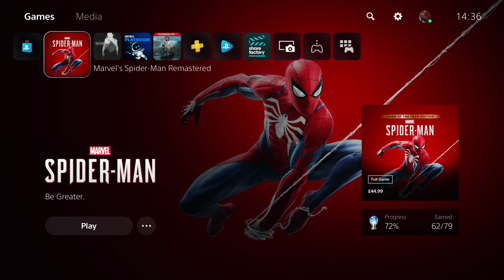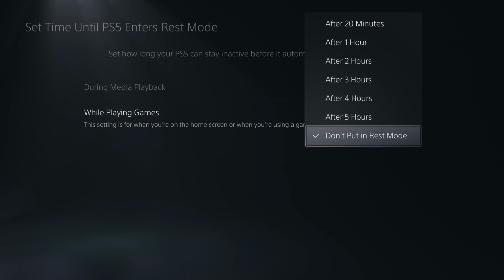DON'T Put Your PS5 into Standby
Like a lot of people, I've had some minor issues with the PS5. Fortunately, though, I've not had any of the more serious issues. One way I have found to mitigate some of the issues though, is to avoid putting the PS5 into standby.